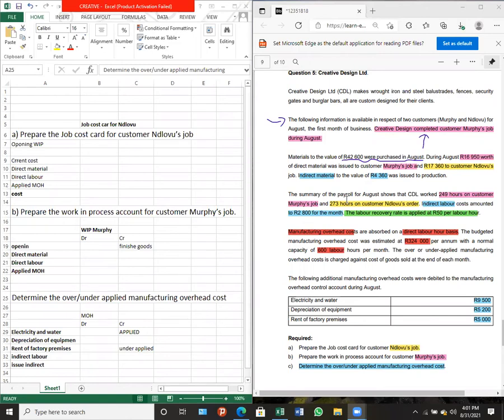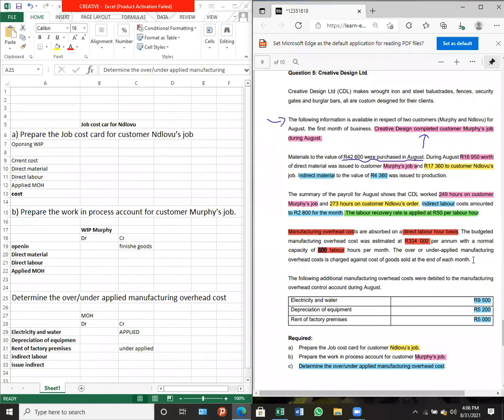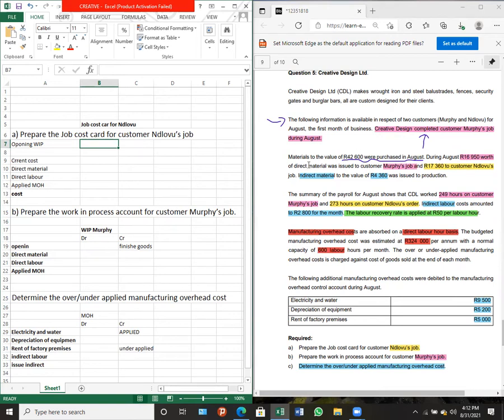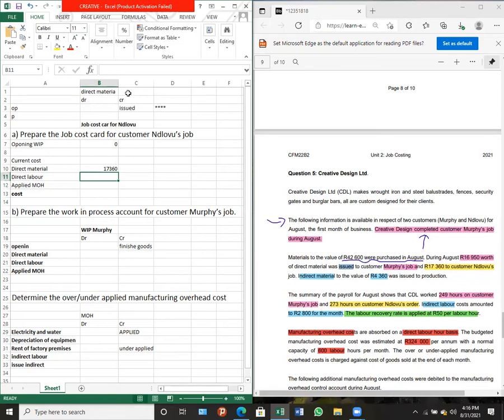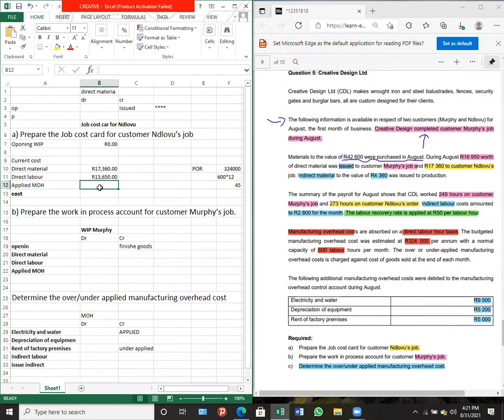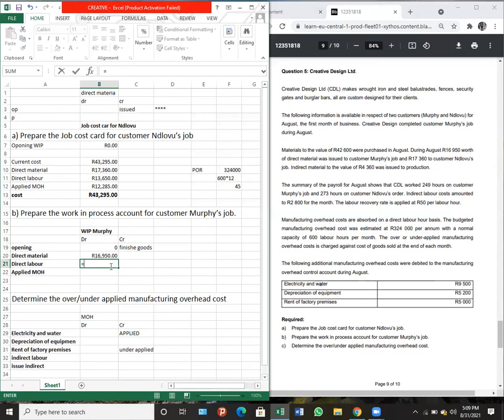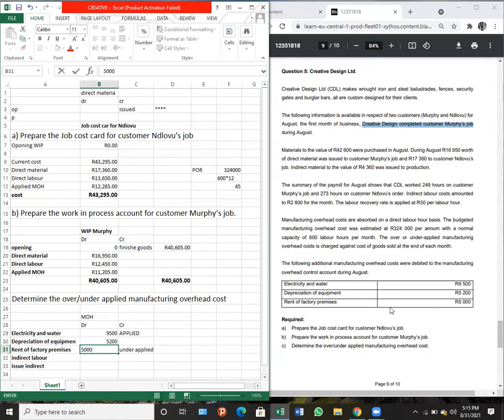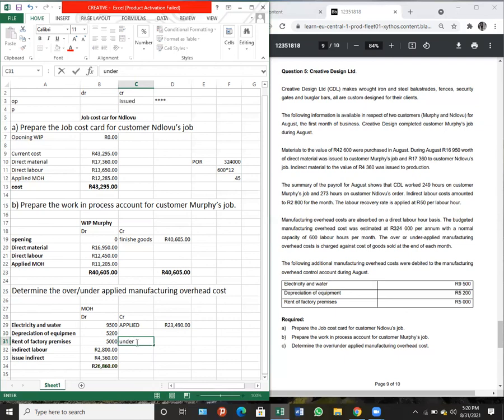job costing by Tonny madire 2